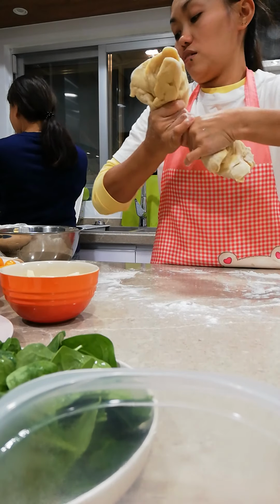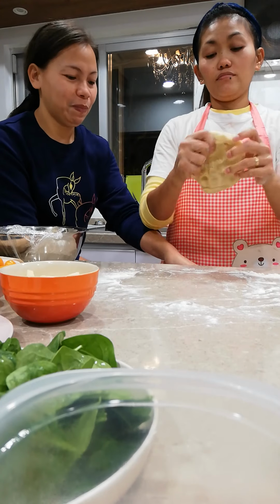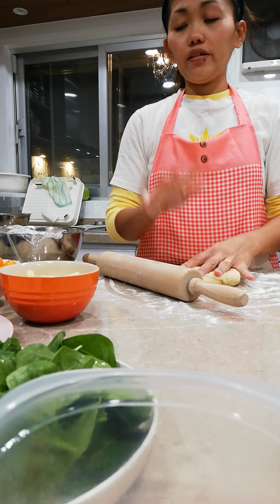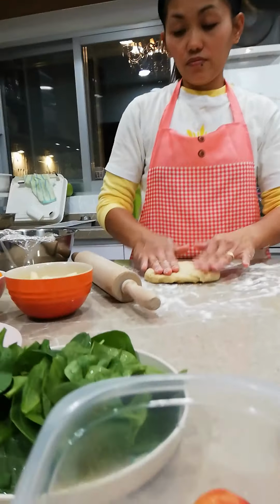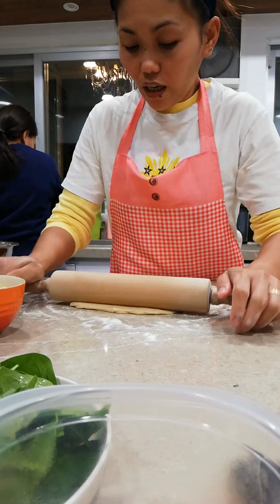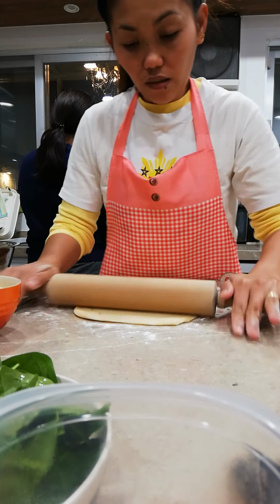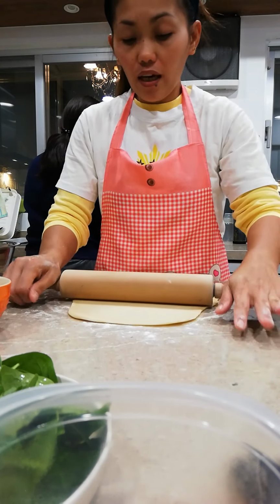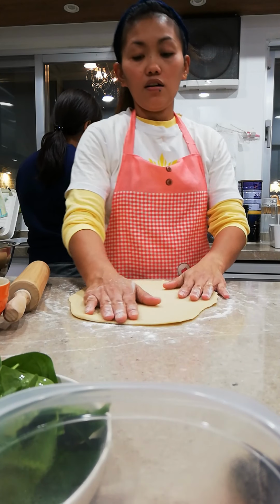Pizza time ( homemade)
Yummylicious